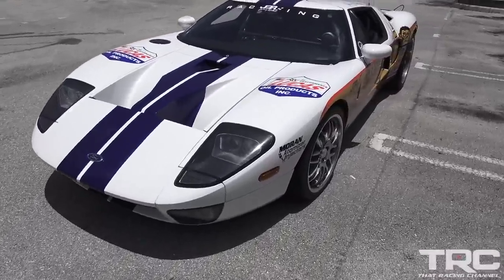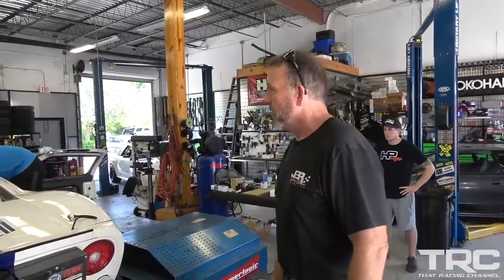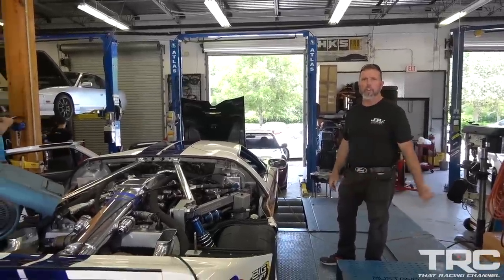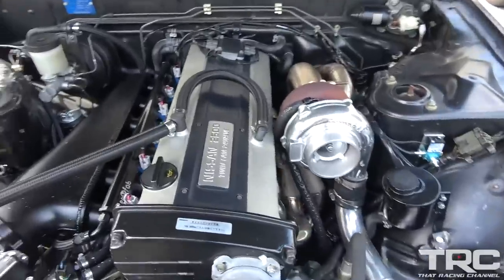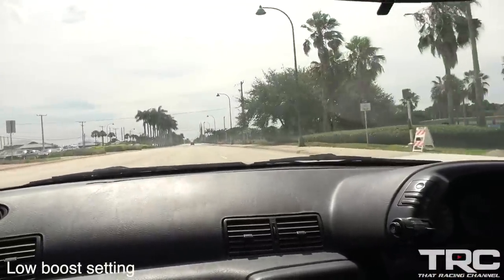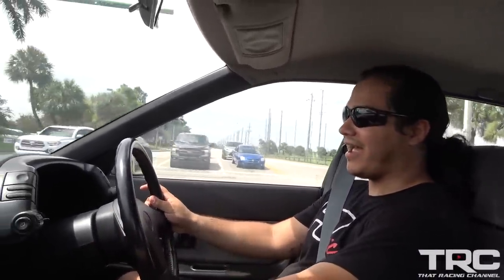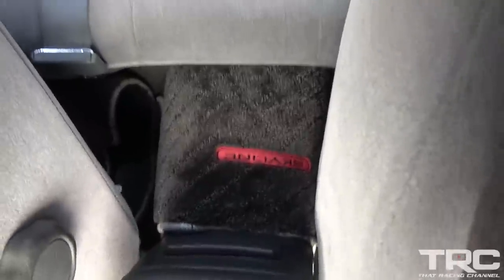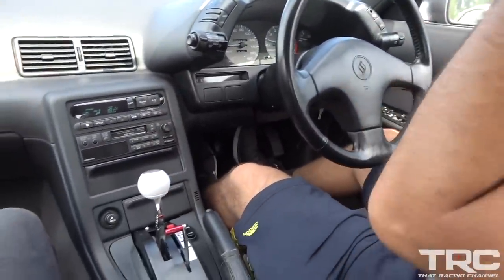Best Sleeper Car Ever?! and 3000HP Ford GT Surprise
On todays episode we’re back with HP Logic and the crew having some fun with arguably one of the coolest sleeper cars we’ve ever seen. While shooting some cool imports a Ford GT came out of nowhere to hit the rollers and to our surprise it was one of the fastest Ford GT’s in existence making over 3000HP(2700+whp). Enjoy the video!